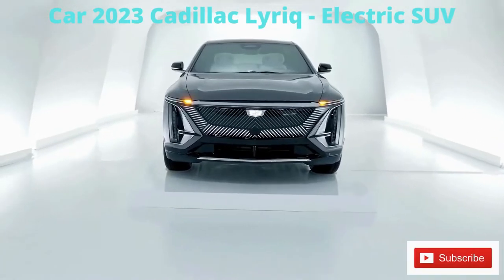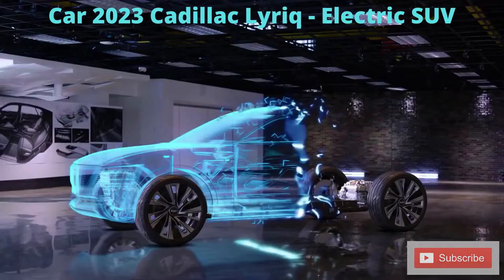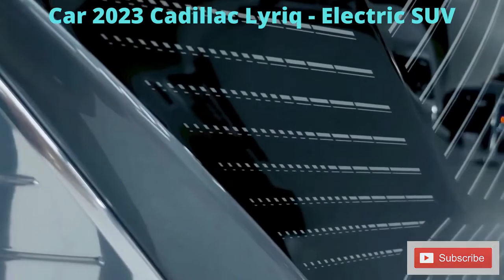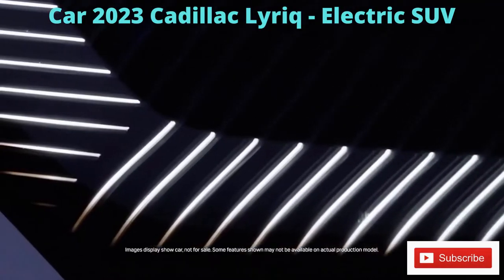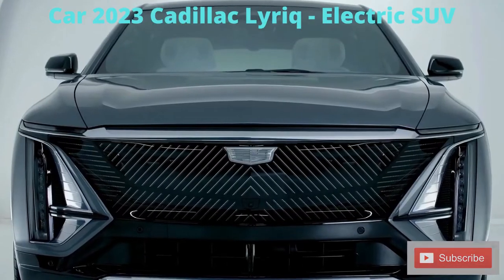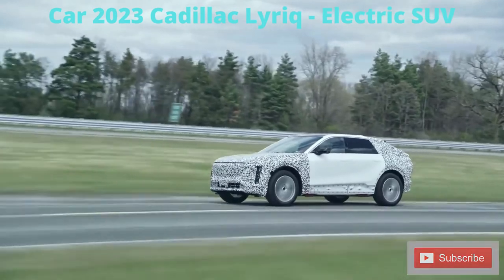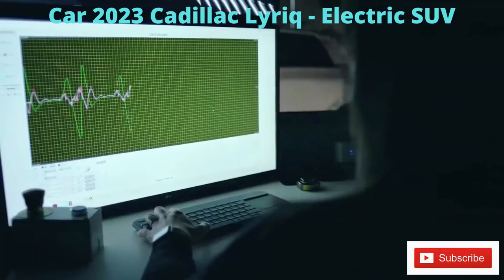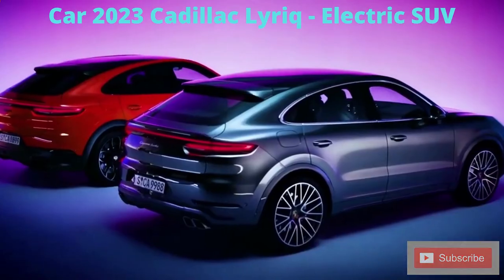Cadillac Lyriq 2023 - Electric SUV.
Car 2023 Cadillac Lyriq
The Lyriq will come standard in rear-wheel-drive form with an electric motor on the rear axle; all-wheel drive will be optional and adds a second motor at the front to drive those wheels. Cadillac has been mum on details about the Lyriq's all-wheel-drive powertrain so far, so we don't know how much horsepower it will make; the rear-wheel drive model is said to produce 340 horsepower. Either way, acceleration is sure to be brisk, at least at lower speeds, thanks to the immediate nature of an electric motor's power delivery. The I-Pace, for example, leaped to 60 mph in just 4.3 seconds during our testing; we expect the Lyriq to provide similar performance.
Contemplate with your eyes these magnificent luxury car.

The universe of extravagant vehicles today is more varied than ever. In addition, the fact that customers have more assortment to browse, but they can also appreciate the strengths and ride quality just displayed in cars, bikes and other idea vehicles.

■ We at Sergio49 share with you luxury car compilations and crazy supercar videos around the world. There are a lot of spectacular and expensive cars that we want to show you here on this channel